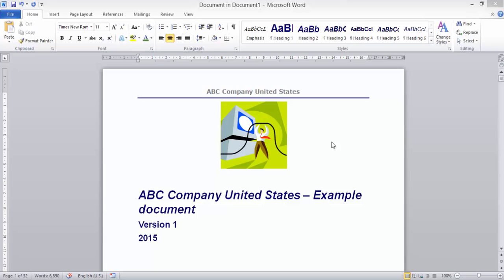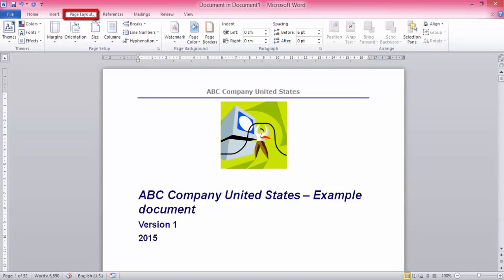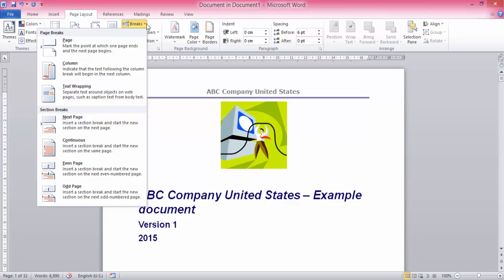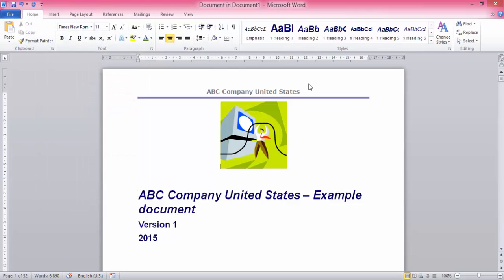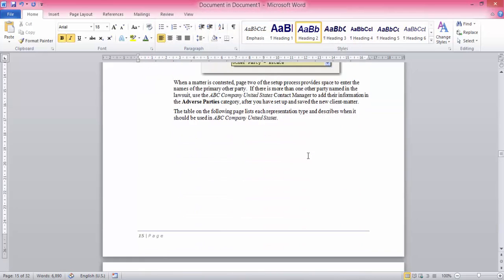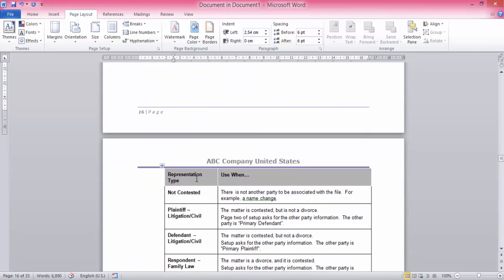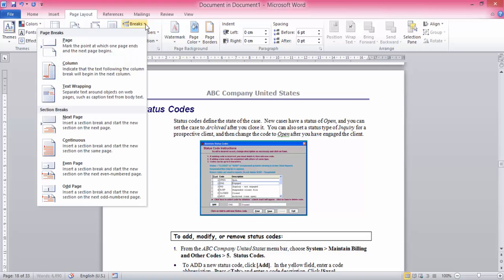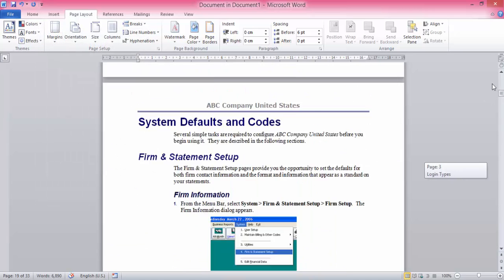WORD Section breaks